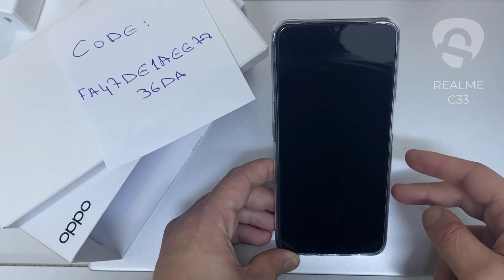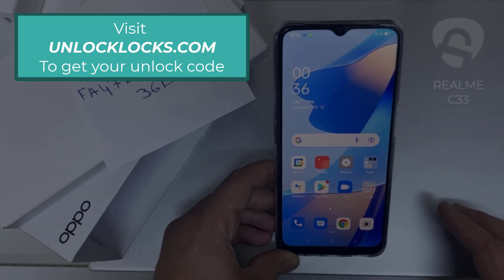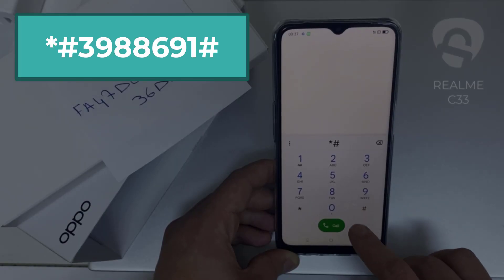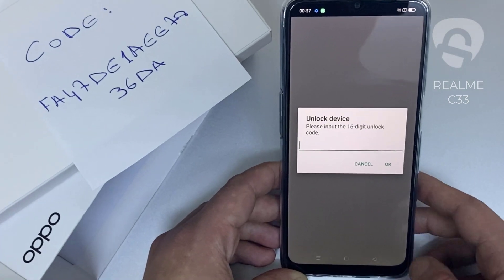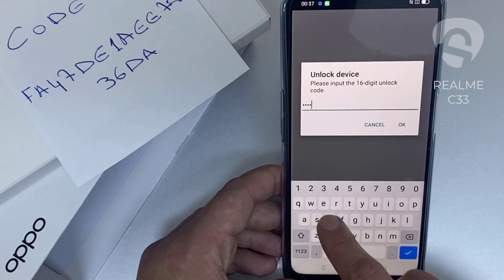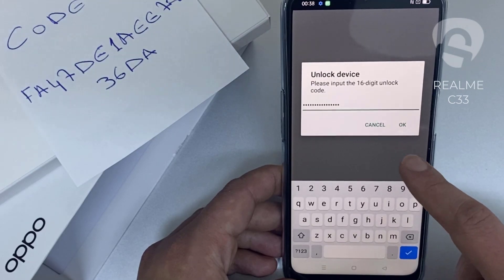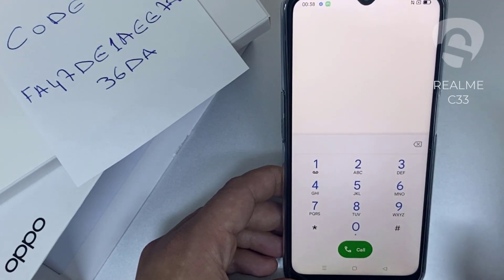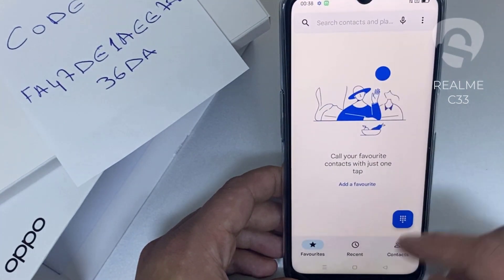How To Network or Region Unlock Realme C33 - UNLOCKLOCKS.com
This video is about showing you how you can network or region unlock your Realme C33 device using an unlock code. the whole procedure is simple, at first you you need to dial *#06# on your device to get the IMEI number then you have to obtain the unique unlock code of your phone. Once the unlock code is arrived to your email (usually it takes from 5 to 60 minutes) you should dial *#3988691# on your device then it will prompt you to enter the unlock code you received enter that code, click OK and you're done.